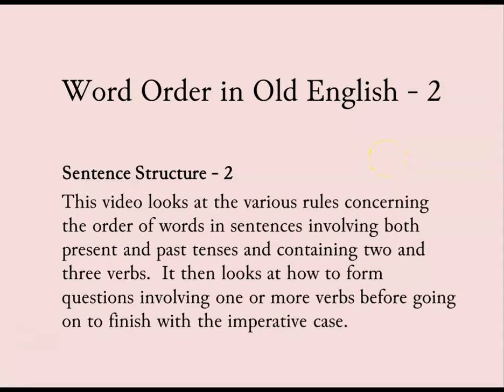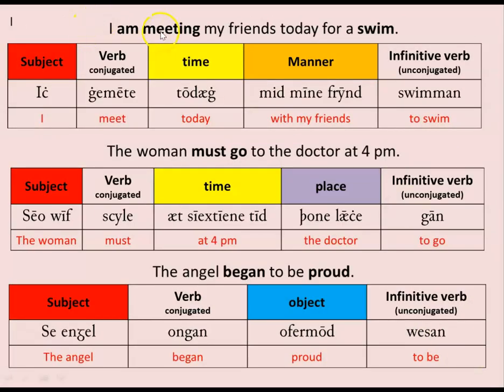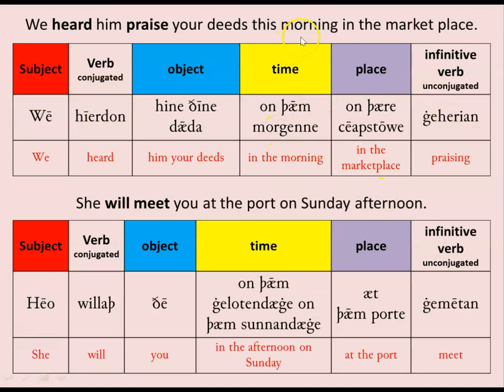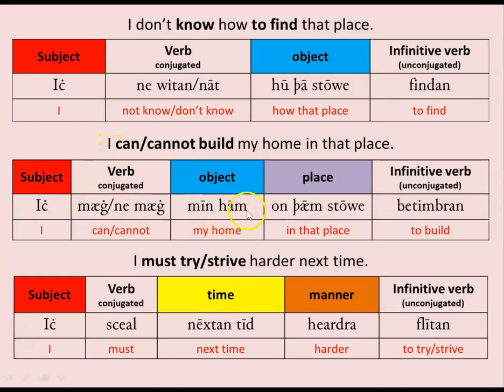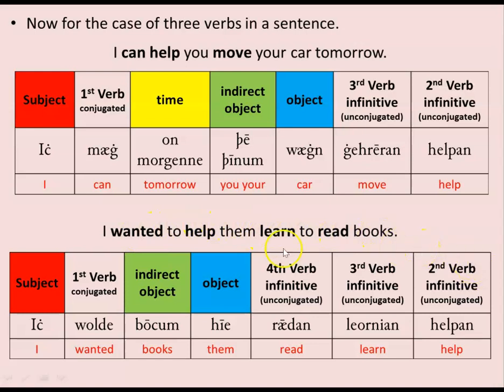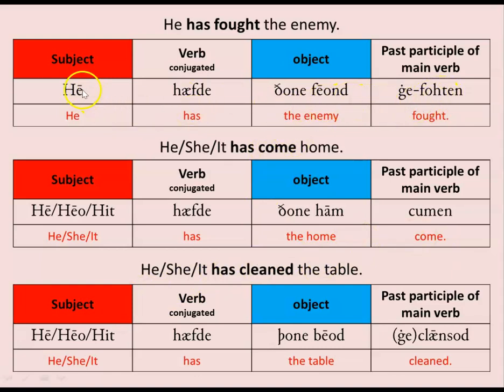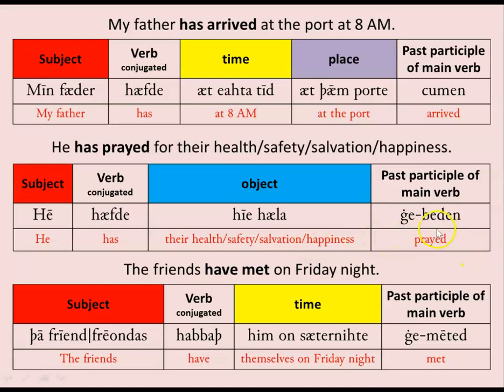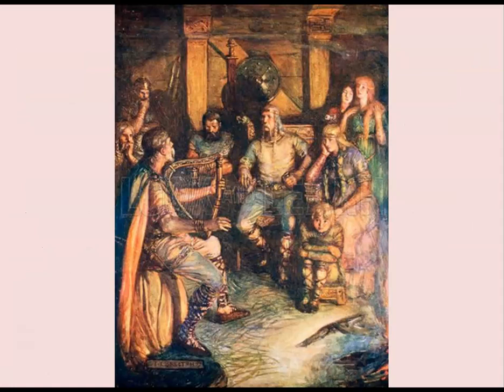Word Order in Old English - 2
This video looks at the various rules concerning the order of words in sentences involving both present and past tenses and containing two and three verbs.  It then looks at how to form questions involving one or more verbs before going on to finish with the imperative case.

Correction:  At the 5:49 time mark the noun phrase should be 'Þæt wīf' and not 'Sēo wīf' because wīf is a neuter noun and not a feminine one. Thank you to B. Xoit for noticing that.